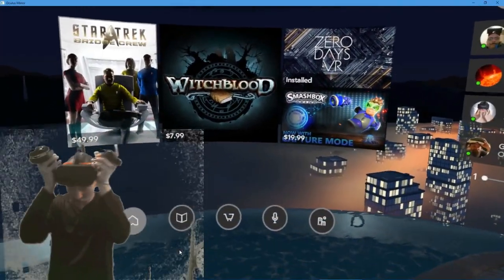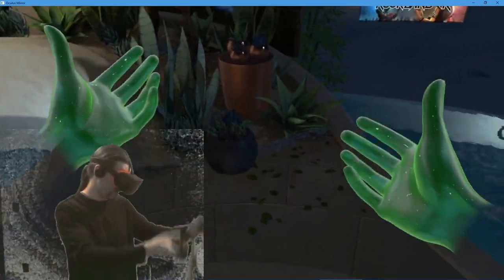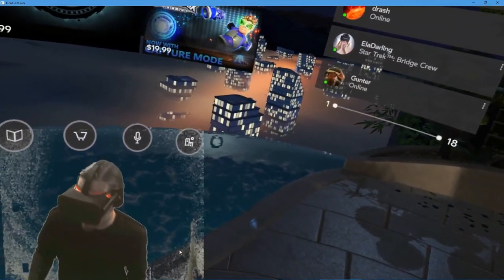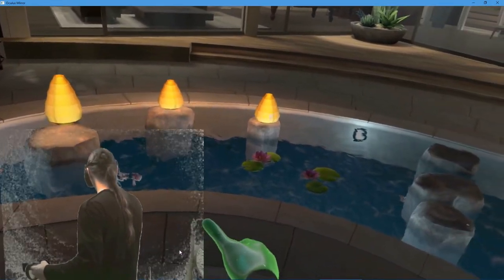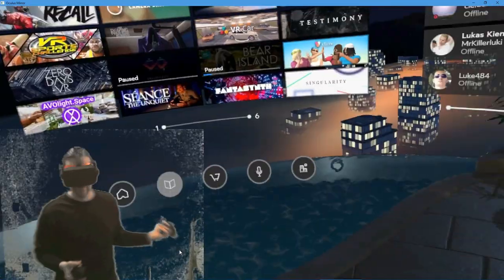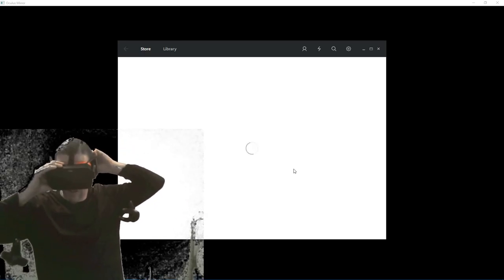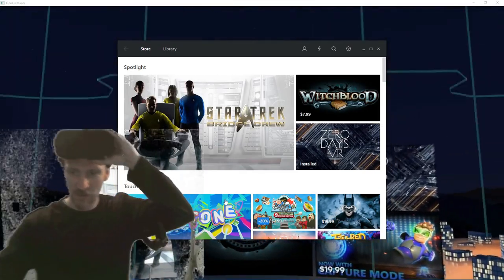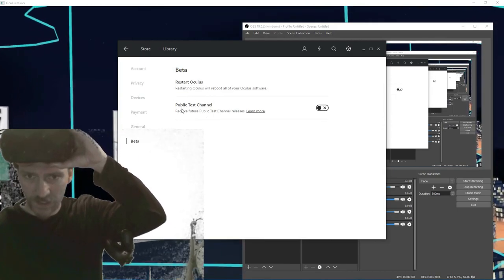New Oculus Home Environments Second Look VR Night City Environment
Just taking another look at the process of switching between the two currently available Oculus Home environments in the beta branch channel. It's a pain taking off the headset, but there are a few neat new things to look at, such as the radio and Japanese lanterns. Hopefully they have a lot more work to do on this! I know people are looking for interactive objects and locomotion. At the end of this video, I show you how to opt in to Oculus Home Beta testing. More to come!